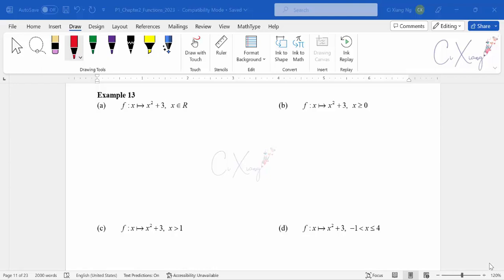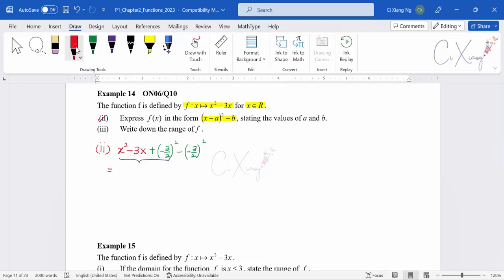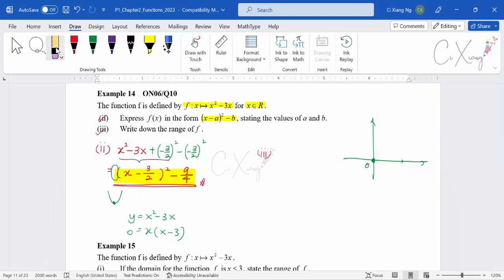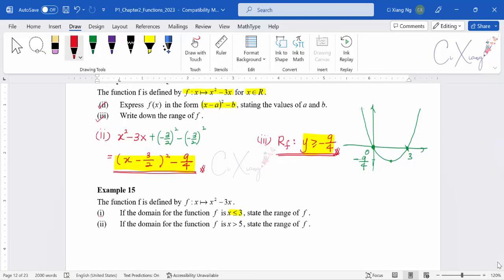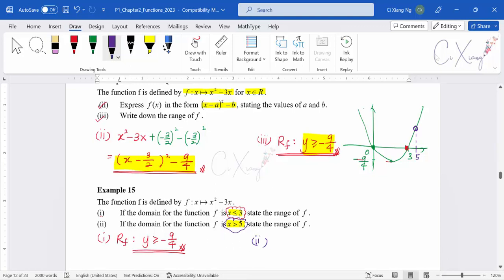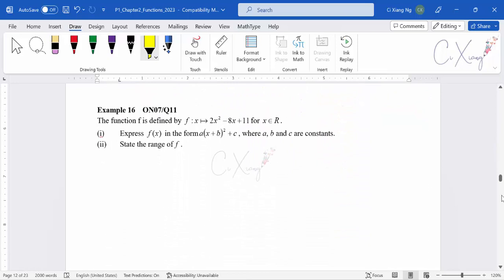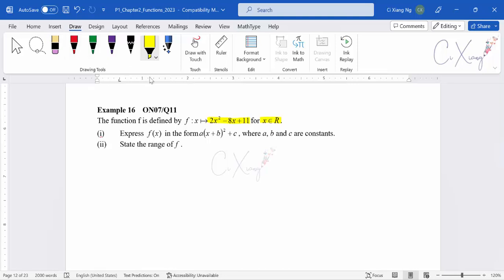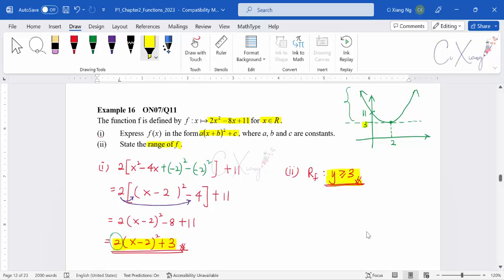9709 Paper 1 Pure Mathematics 1 Chp2 Functions 2023 [8]